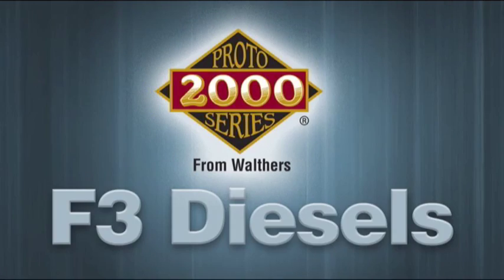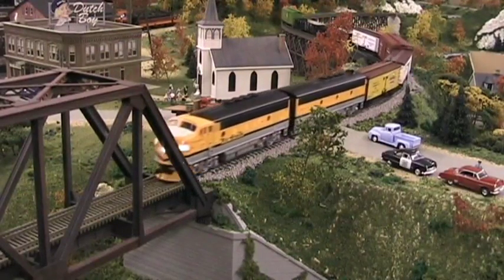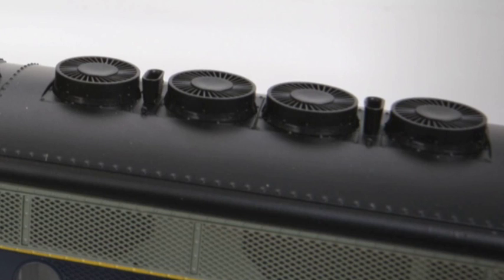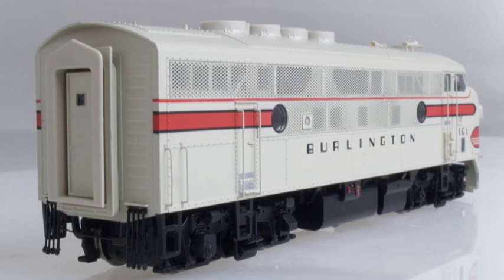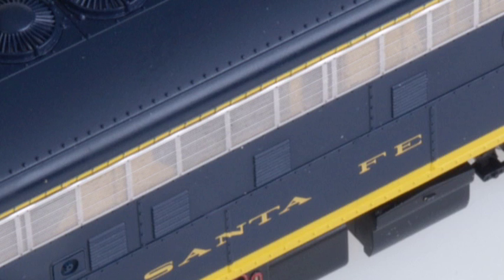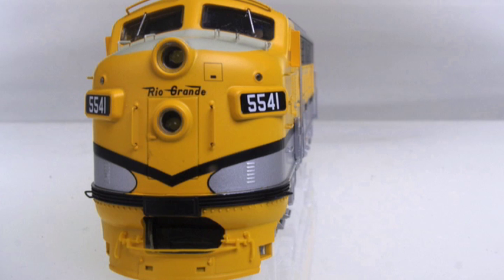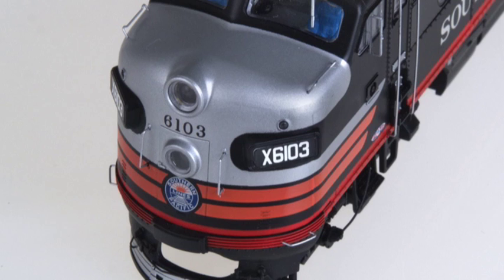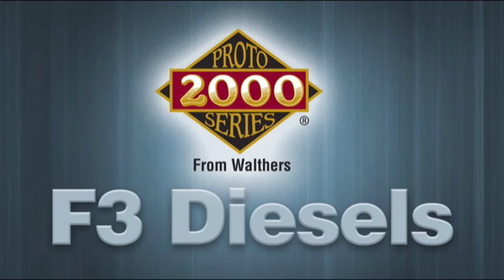Walters: EMD F3 Diesel Locomotives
The EMD F3 was a 1,500-horsepower (1,100 kW), B-B freight- and passenger-hauling diesel locomotive produced between July 1945 and February 1949 by General Motors' Electro-Motive Division. Final assembly was at GM-EMD's La Grange, Illinois plant. A total of 1,111 cab-equipped lead A units and 696 cabless booster B units were built.

The F3 was the third model in GM-EMD's highly successful F-unit series of cab unit diesel locomotives, and it was the second most produced of the series. The F3 essentially differed from the EMD F2 in that it used the "new" D12 generator to produce more power, and from the later EMD F7 in electrical equipment. Some late-model F3s had the same D27 traction motors used in the F7, and were nicknamed F5 models.